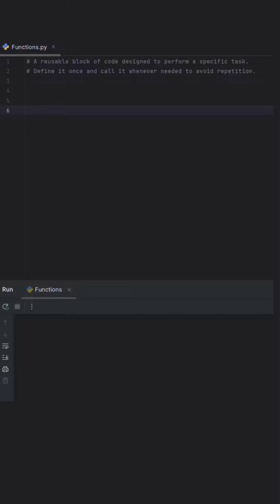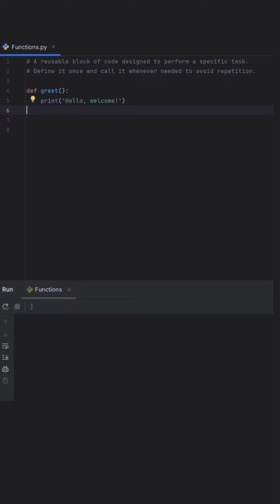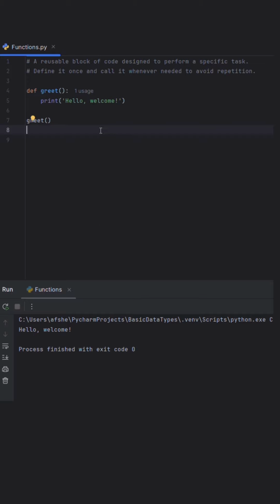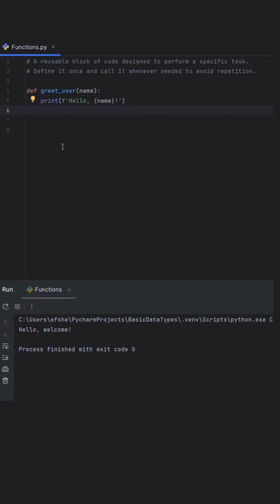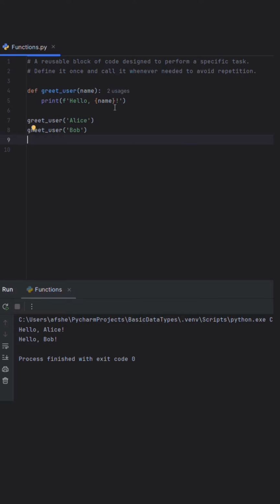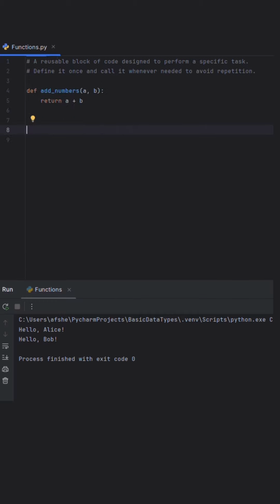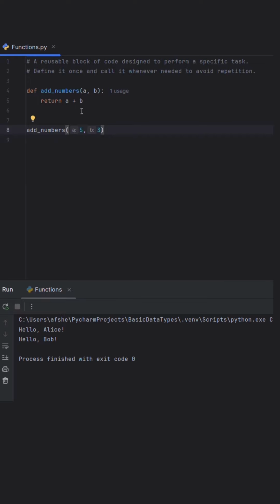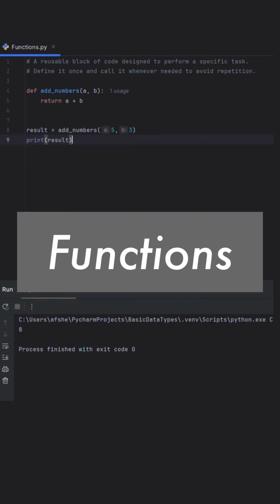Functions in Python (Reusable Code)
A mini intro lesson to Functions in Python programming. I'm curious to see how this longer short will work! :)